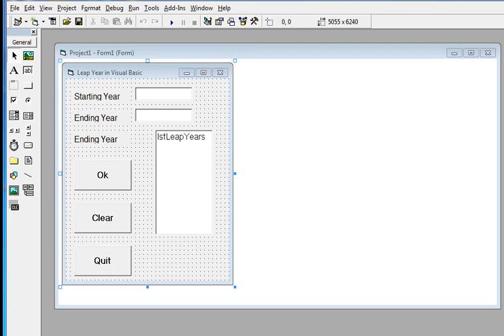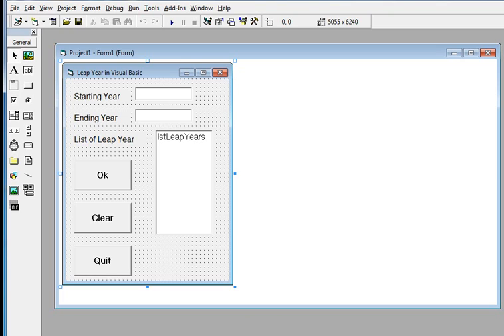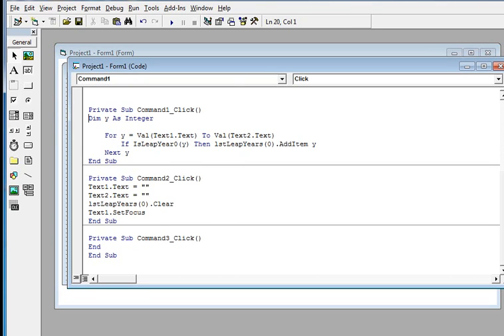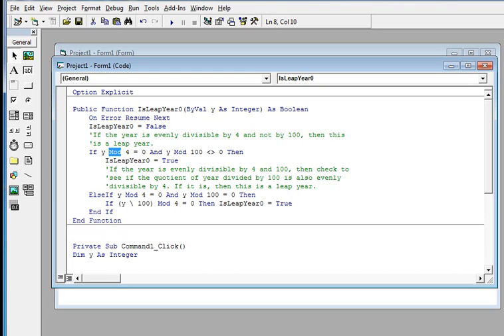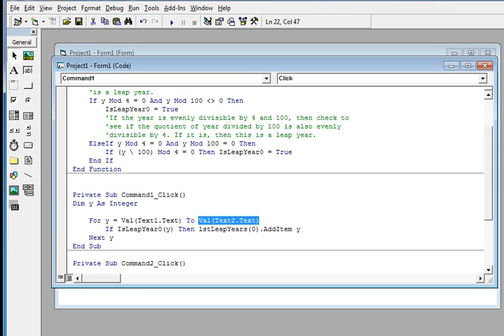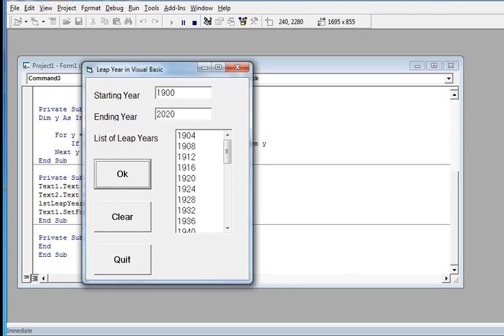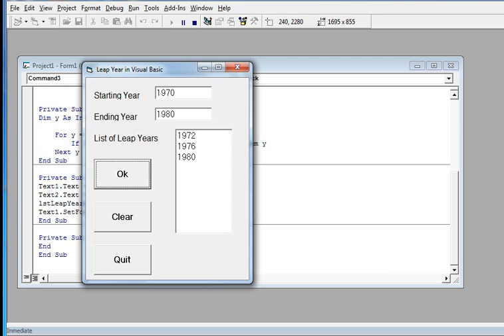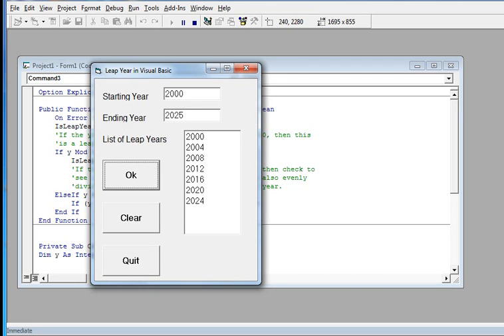Leap Year in Visual Basic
A simple program that I wrote using Visual Basic 6 to ask the user to give a starting year and ending year and then the program will generate the list of years based on the given starting and ending years of the user.

Download the complete and free source code in the in below

Here in Bacolod City I also accepting computer repair, networking and Arduino Project development at a very affordable price.